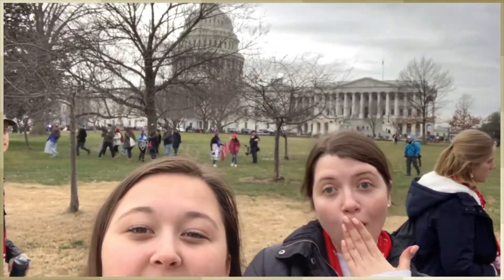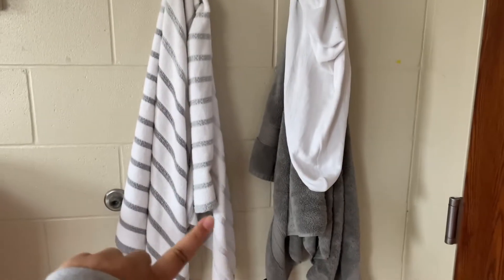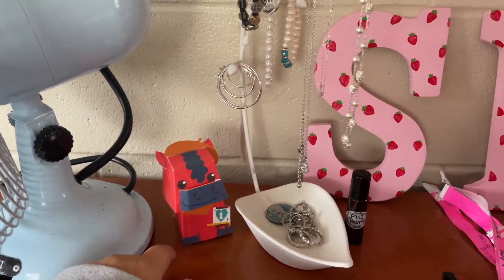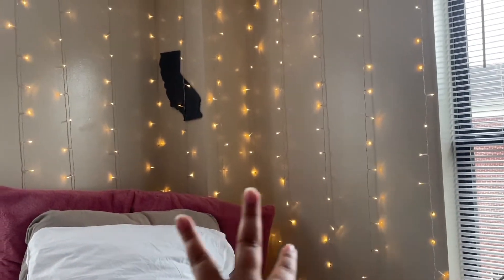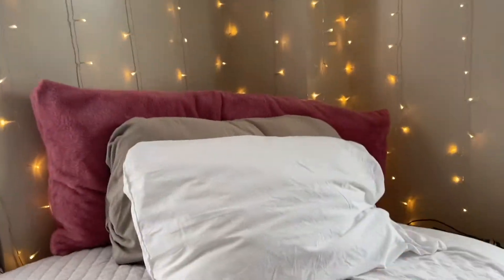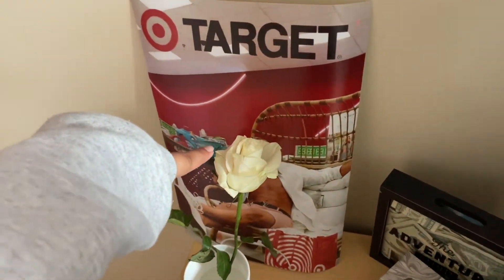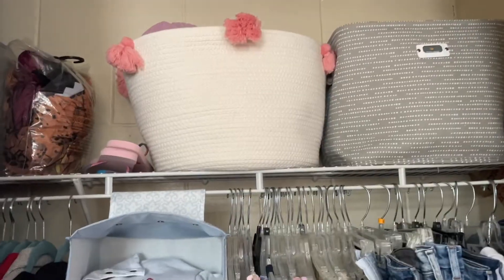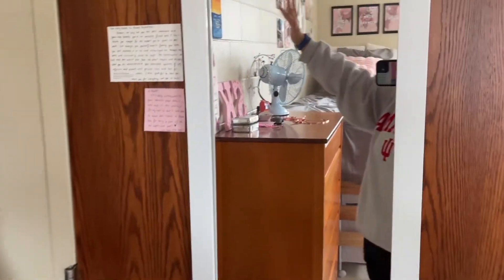Sorority Room Tour | Indiana University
Thank you all so much for watching! I hope you enjoyed today's video. I'll see you next Friday!